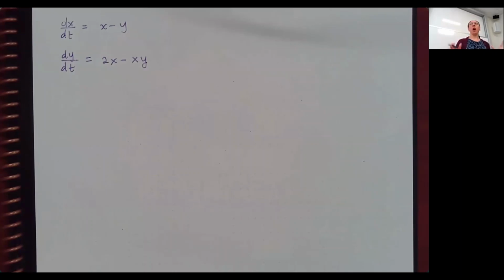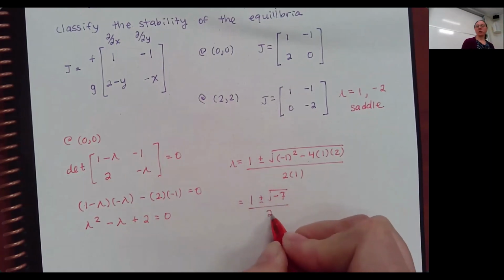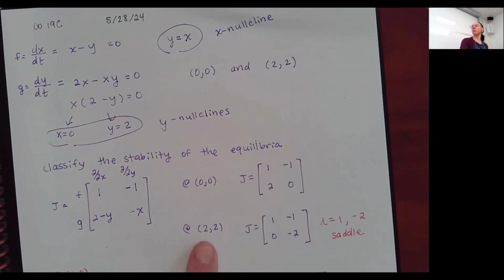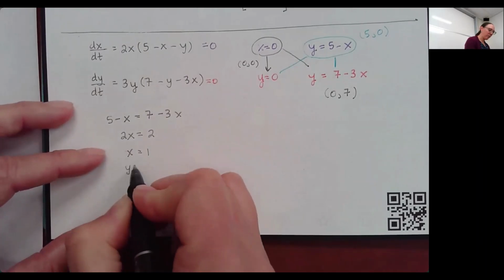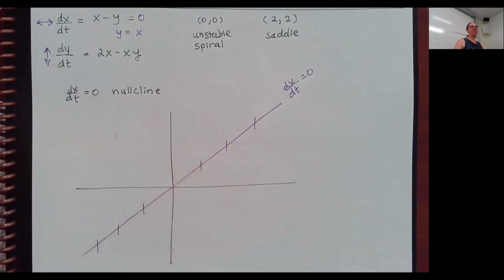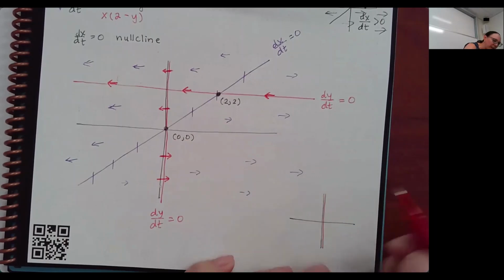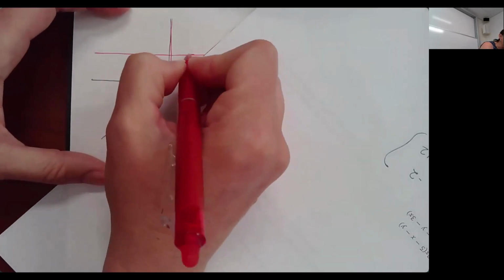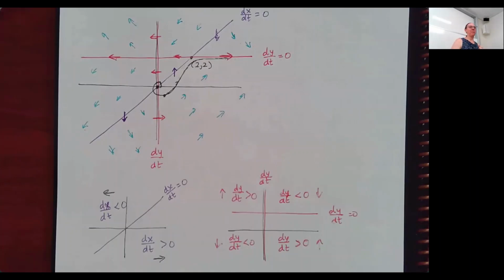Analyzing stability of equilibria for systems of nonlinear DEs using a phase plane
co-19C with Sara, 28 May 2024, linearizing a system around equilibria and showing behavior on the phase plane for a nonlinear system of differential equations